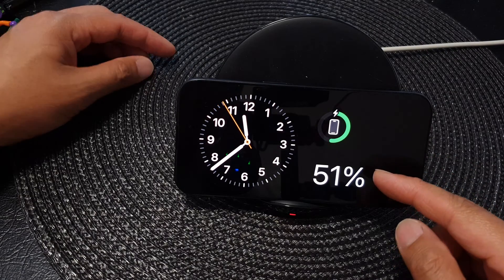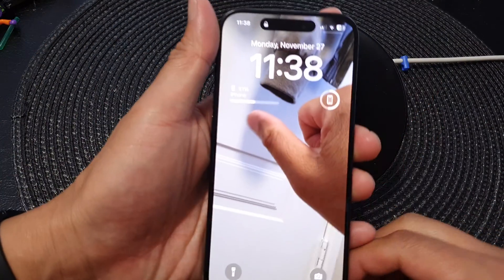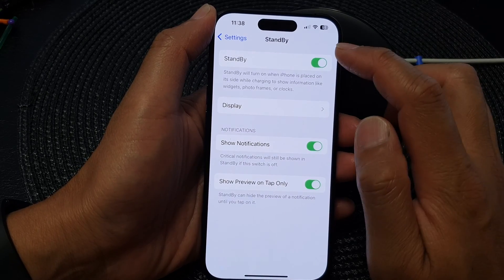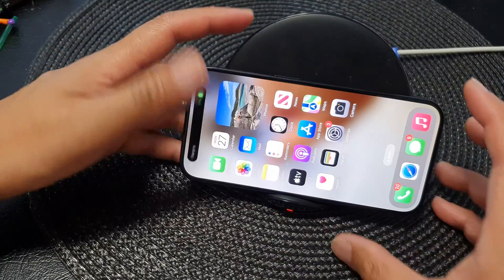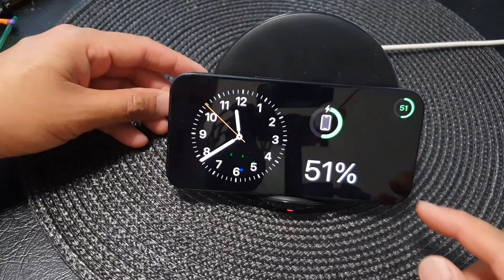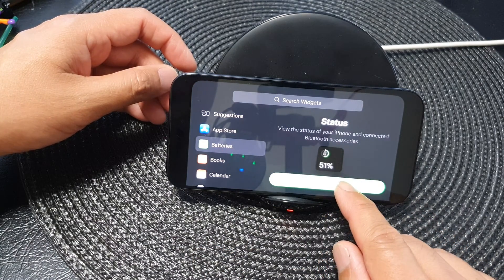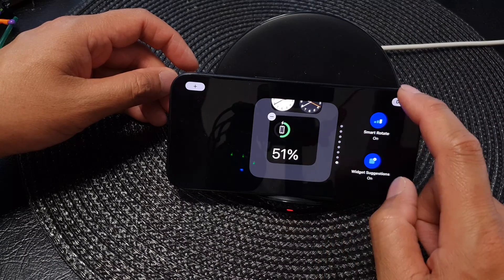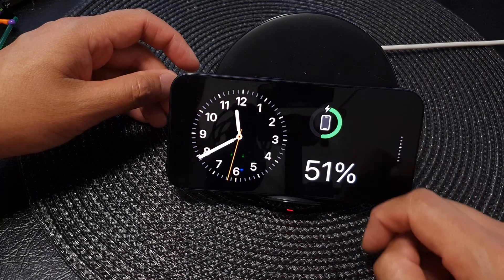iPhone 15/15 Pro Max: How to Add Battery Status Widget to the StandBy Screen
Learn how you can add the battery status widget to the StandBy screen on the iPhone 15 / 15 pro / 15 plus.